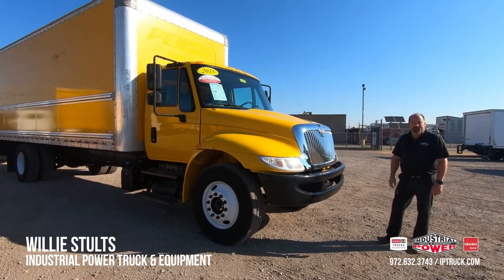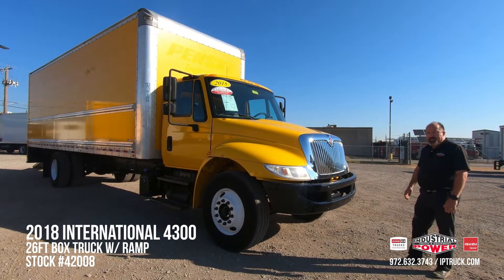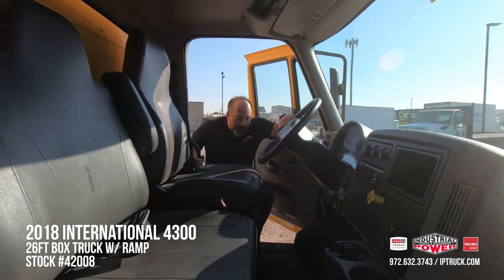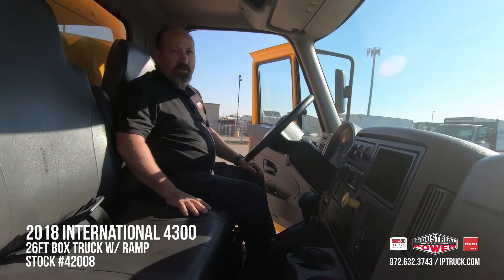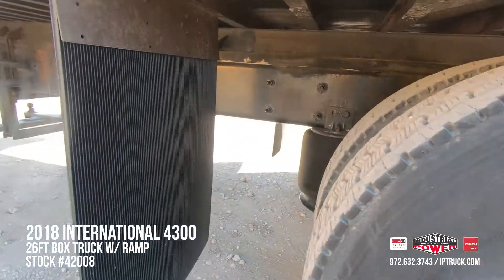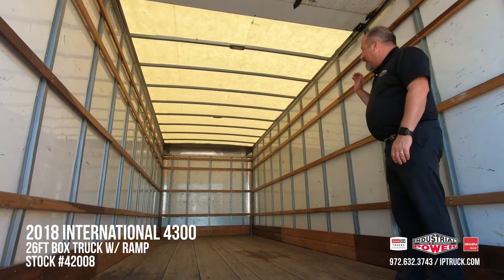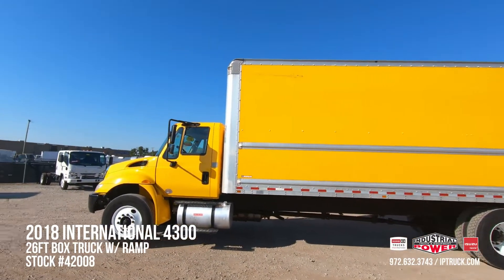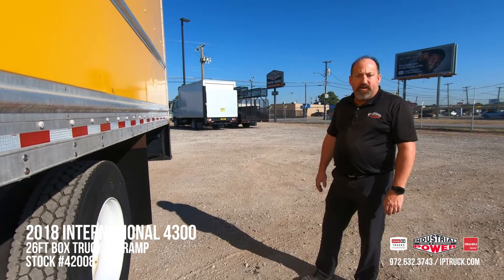Pre-owned Moving Truck | 2018 International 4300 26ft Box Truck with Step Bumper | Stock #42008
2018 International 4300 (26ft Box With Step Bumper)
• Condition  Used Clear Title
• Miles - 197,421
• Engine - 6.7L Turbo Diesel (220 HP)
• Exterior Color -  Yellow
• Interior - Gray Vinyl
• Stock #42008
• GVWR - 29,500lbs

Completed Services on this Truck:
2018 International 4300 (26ft Box Truck with Step Bumper)

• Windshield - Replaced
• New Rear Brakes - Replaced
• Pre-Qualified for AGWS Warranty

Body Specifications
• Manufacturer: Morgan
• Type: Van
• Bumper: Step
• Color: Yellow
• Material: Translucent
• Roof Material: Aluminum
• Height: 97in
• Width: 102in
• Length: 26ft
• Lining: No
• Scuff Board: Yes
• Door Type: Roll-up

• Wheel Base: 271
• Brakes: Air
• Suspension: Air

Need a Lift Gate?
We can install one to your exact specifications. We are a dealer, parts and service center for lift gates.